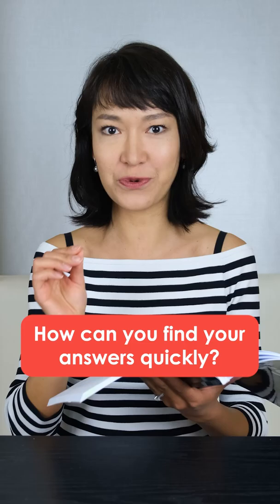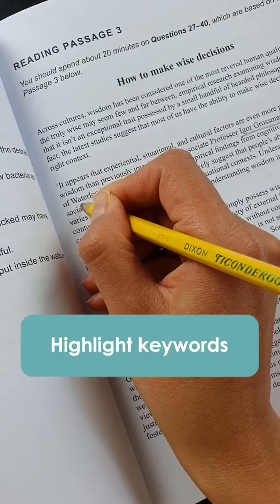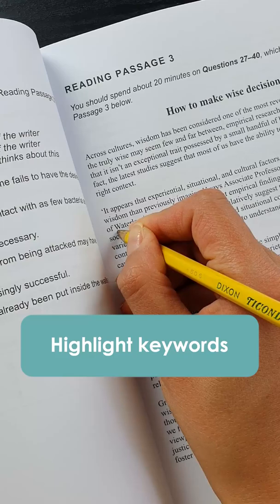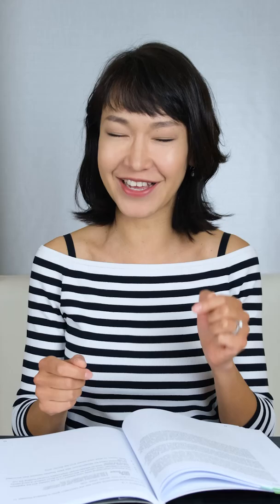IELTS Reading Tip 1. Find answers quickly